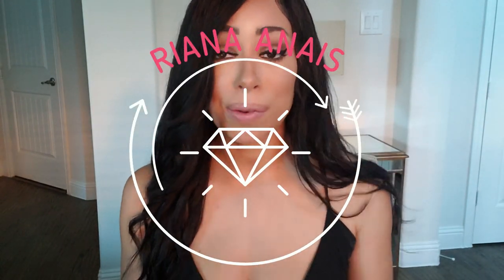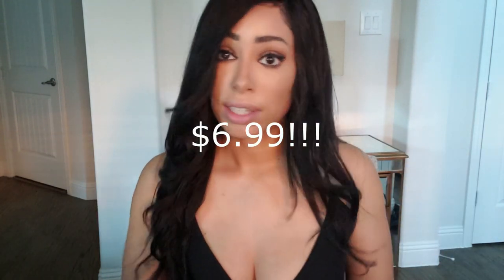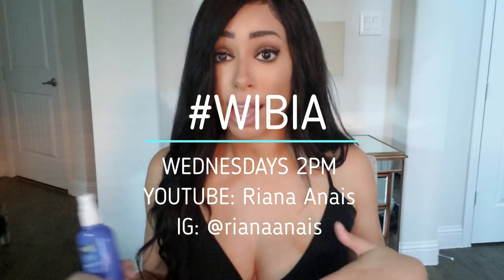Equate Beauty Complete 10 Leave-in Conditioner Review l Would I Buy It Again?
Hey Ya'll welcome to WOULD I BUY IT AGAIN WEDNESDAYS!! Where I spend my money and tell ya'll how I feel about it lol. Today I am giving you a 100% HONEST review of the Equate Beauty Complete 10 Leave-in Conditioner. Does it stack up to the UBER popular, It's a 10 Miracle Leave-in Conditioner?  I am going to give you my REAL and HONEST thoughts on if I would buy this one AGAIN.

Welcome to my cozy corner of Youtube!

// RESOURCES

🏡 Sign up for EBATES and earn free CA$H just for buying things on the internet

ITEMS WE PERSONALLY USE

Stroller System

Rocking Chair

Baby Monitor

Carseat Cover

Portable Changing Mat Clutch

The Riana Anais Channel is a small blackmommychannel all about Motherhood and Lifestyle
I love sharing DITLVLOGS SAHMVLOGS Breastfeeding and ExtendedBreastfeeding videos, ChitChat SpeedClean Hauls and GRWM videos that help empower and encourage healthy families! I appreciate you being here! Thank you for checking us out!